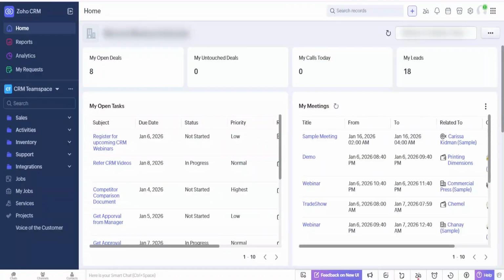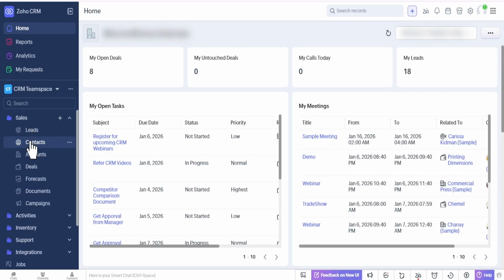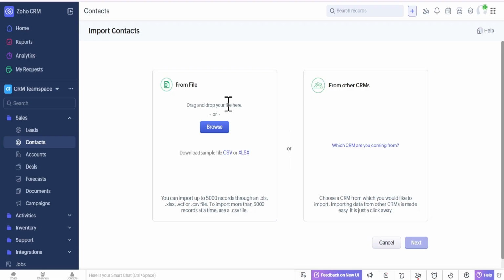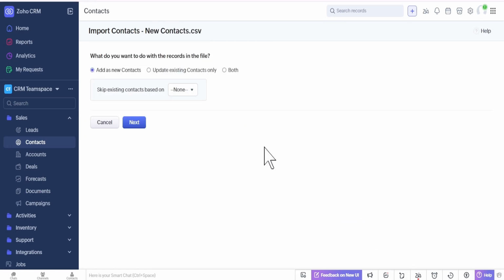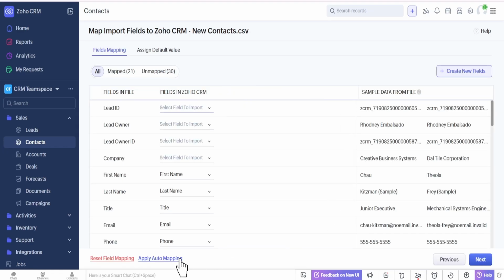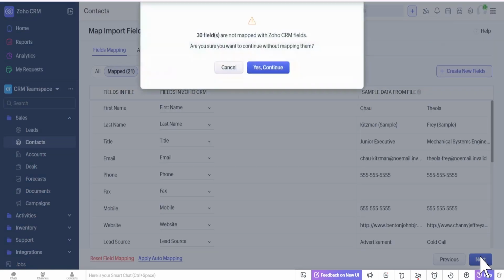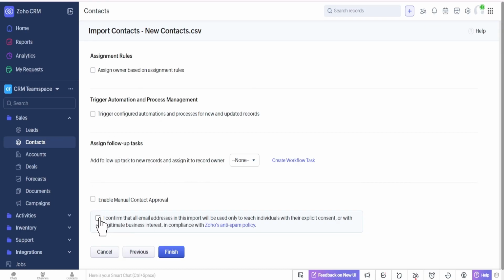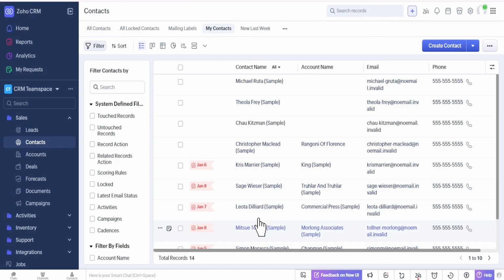How to Import Contacts in Zoho CRM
Importing contacts the wrong way can create duplicates, bad emails, and compliance issues in your Zoho CRM. In this quick walkthrough, you’ll see exactly how to prepare your spreadsheet, launch the import from the Contacts module, and map fields so every row in your file becomes a clean, usable contact.

You’ll learn which file formats Zoho supports, how to use clear column headers for easier auto‑mapping, when to choose “Add as New Record,” and how to review Zoho’s warnings before confirming. The video also covers the consent and anti‑spam confirmation step, so you only import people you are actually allowed to email and keep your deliverability and reputation protected.